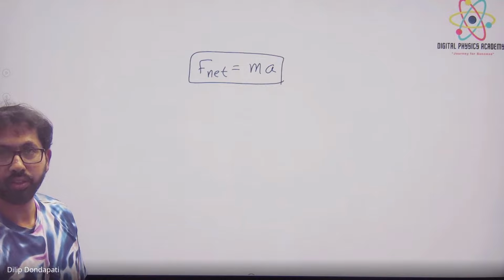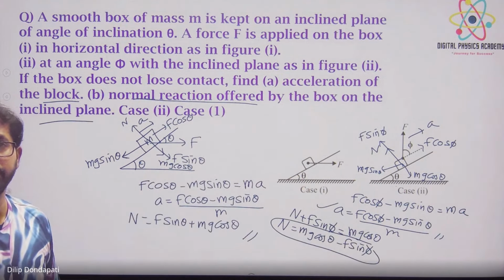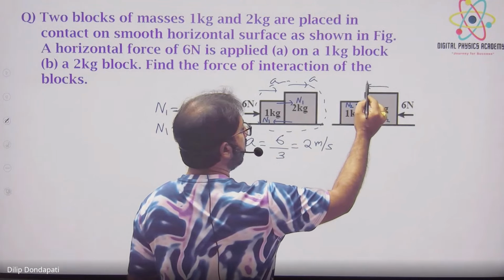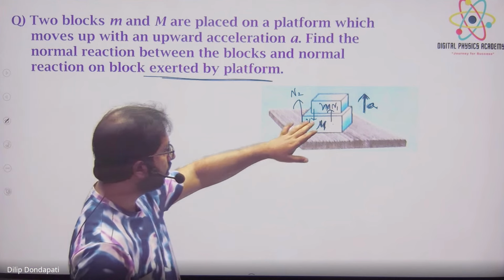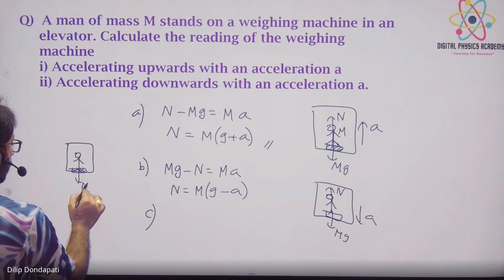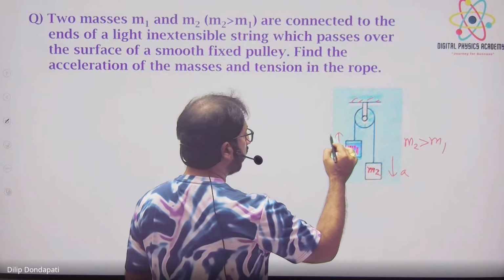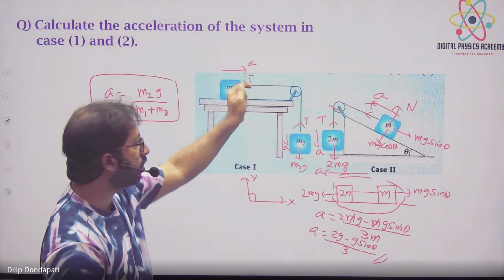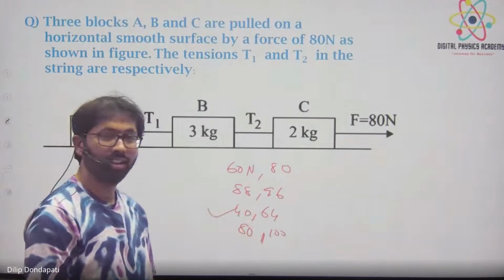Dynamics of a Particle - Numerical Practice | Newton’s Laws of Motion | Lecture 5 | IIT/NEET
📌 Lecture 5: Numericals on Dynamics of Particle | Newton’s Laws of Motion | IIT/NEET Physics@DIGITALPHYSICSACADEMY-kb5on

In this lecture, we dive deep into solving numerical problems based on Newton’s Laws of Motion—a crucial topic for both IIT JEE and NEET aspirants. Mastering the dynamics of particles will help you solve a wide range of motion-related problems in competitive exams.

✅ What you'll learn in this video:

Application of Newton's 1st, 2nd, and 3rd Laws

Free Body Diagrams (FBDs) for complex problems

Tension, normal force, pulley systems

Step-by-step solutions to previous year questions

Quick tricks and conceptual clarity

🎓 Join Digital Physics Academy – IIT/NEET & CBSE Coaching

💡 Get expert Physics coaching for:

NEET / JEE Mains / Advanced

Foundation for 8th, 9th & 10th (IIT/NEET)

📍 Hyderabad-based Hybrid Coaching with 15+ years of teaching experience